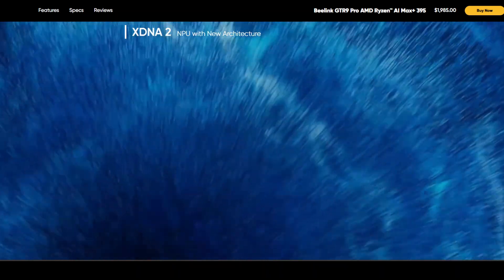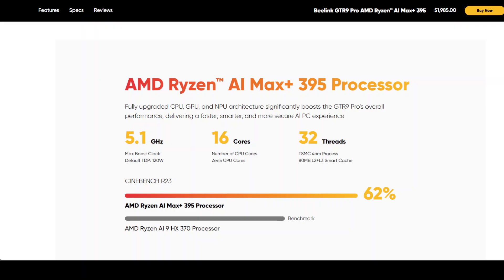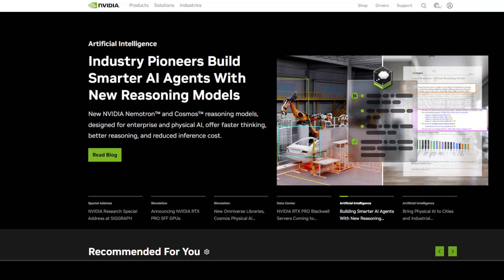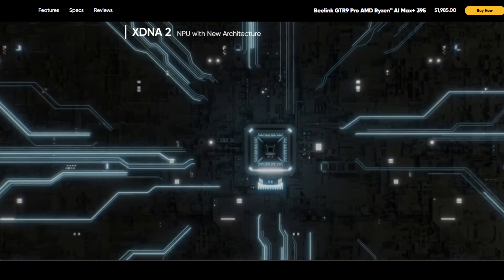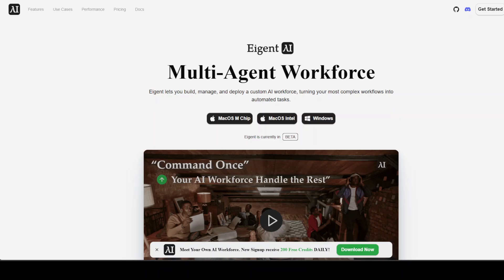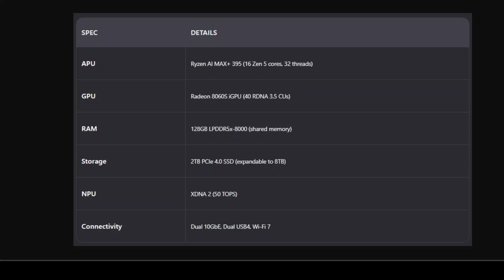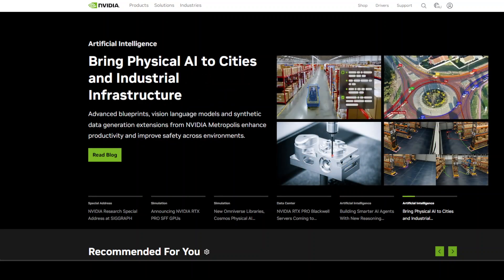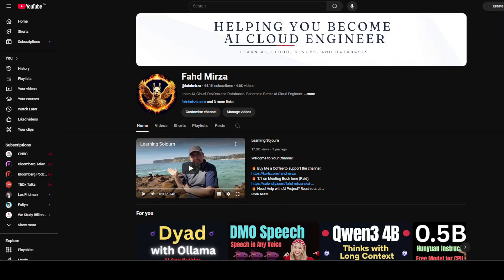NVIDIA Won’t Like This: Beelink’s 128GB AI Mini PC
The Beelink GTR9 Pro is a $1,985 mini PC featuring AMD’s Ryzen AI MAX+ 395 APU, 128GB of RAM, and integrated Radeon 8060S graphics, aiming to run 70B AI models locally and challenge NVIDIA’s AI dominance.